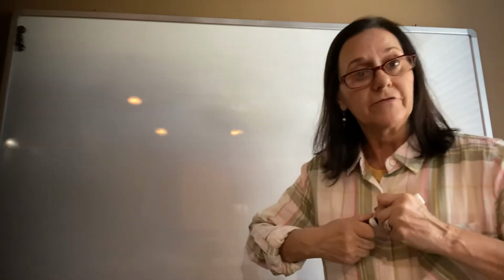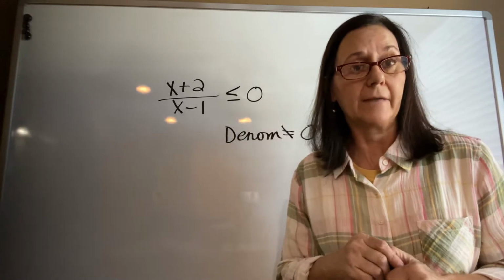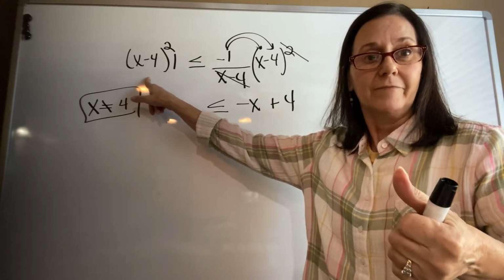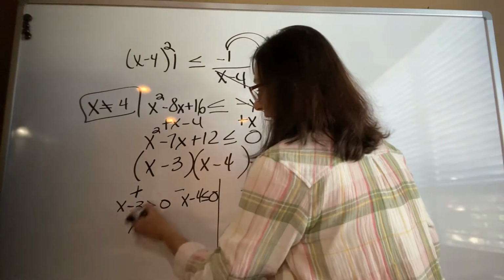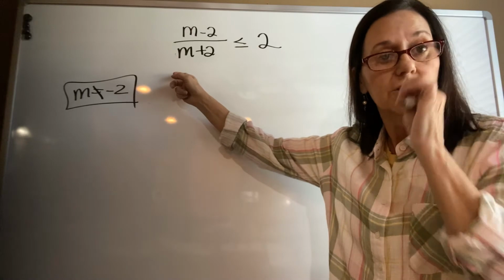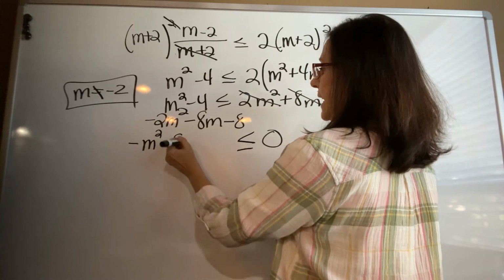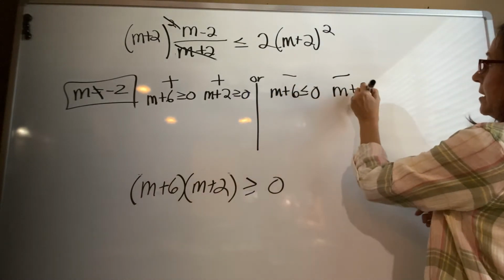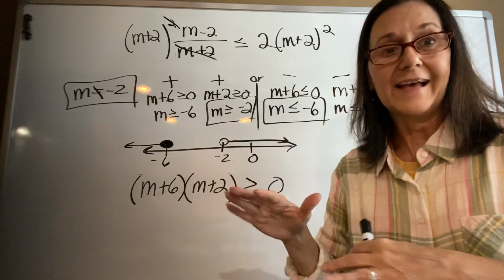Algebra 2 Lesson 121